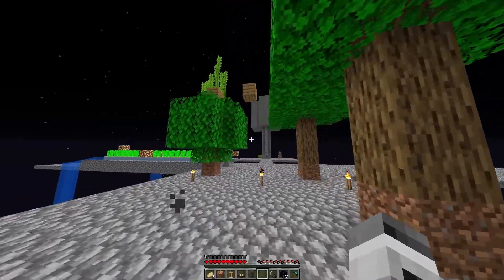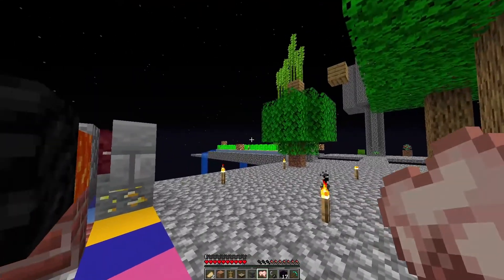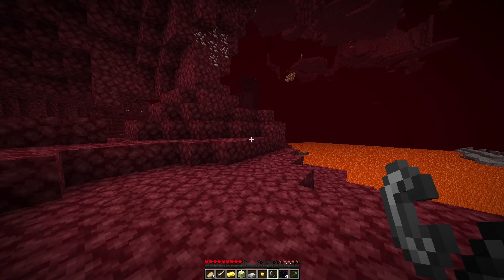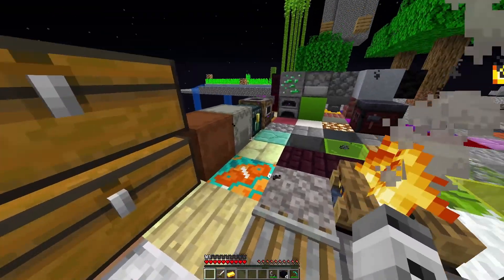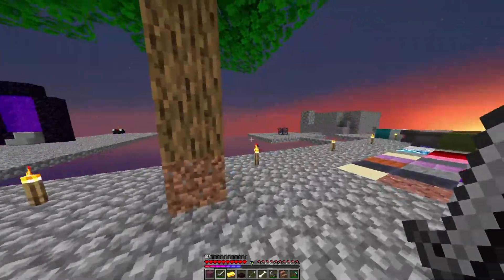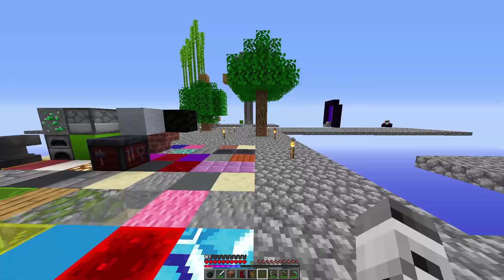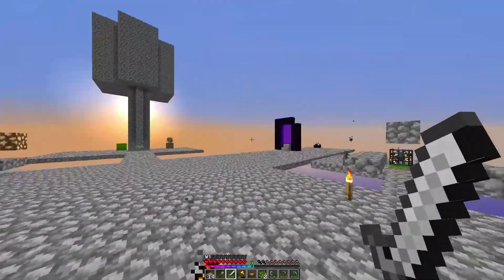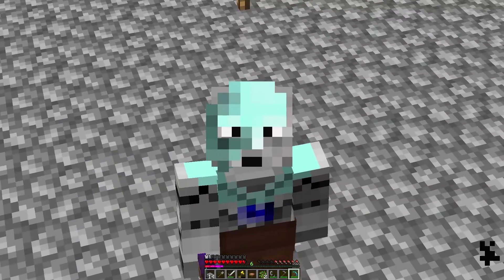Farming + Enchanting! (Skyblock Randomizer #5)